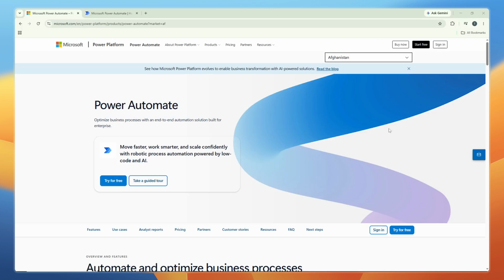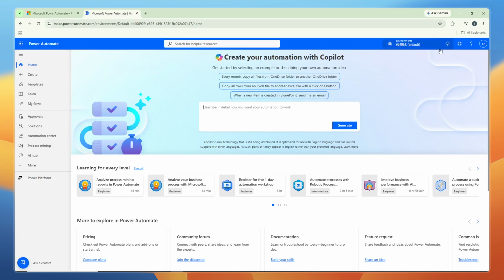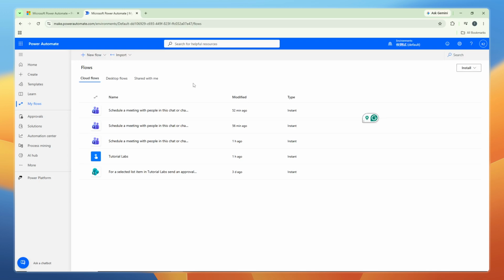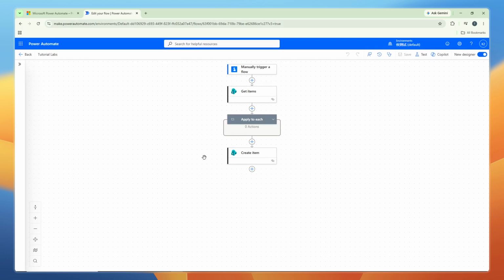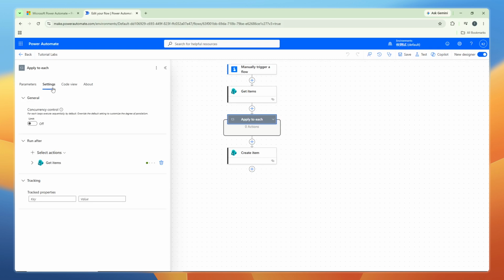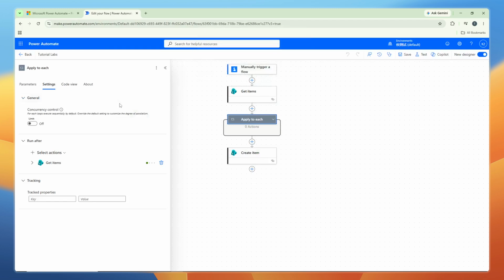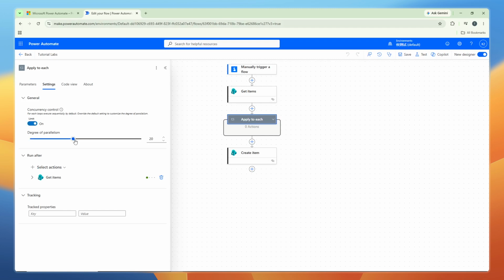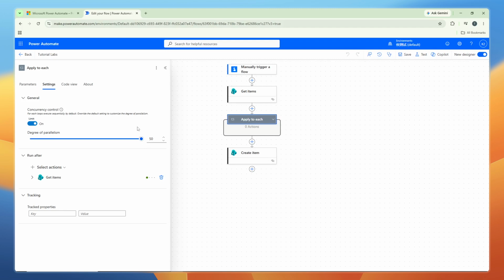How To Speed Up Power Automate Flow With Concurrency Setting | Tutorial 2026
By the end of this video, you’ll know speed up Power Automate flow tutorial, how to make Power Automate faster, increase Power Automate flow performance, optimize Power Automate concurrency settings, Power Automate parallel run setup, improve Power Automate flow execution, Power Automate concurrency control guide, configure Power Automate concurrency limits, accelerate Power Automate workflow processing, Power Automate performance optimization tips, enable concurrency in Power Automate flow, setup Power Automate flow for speed